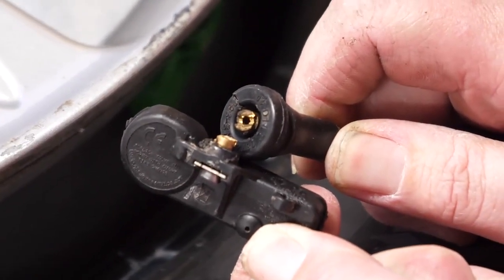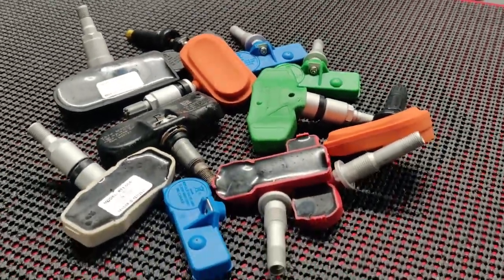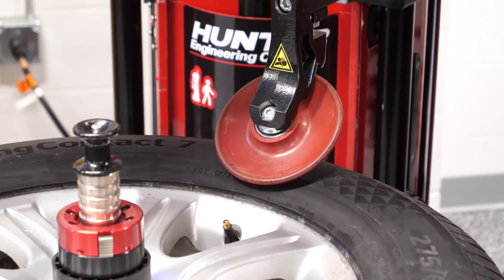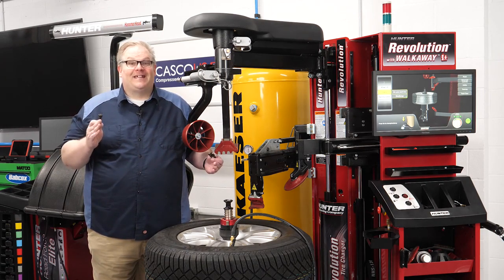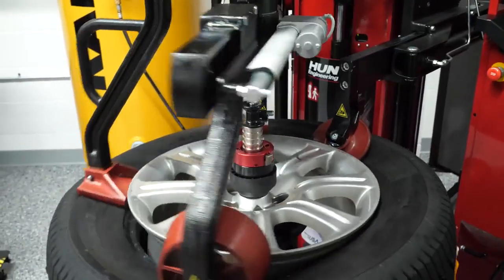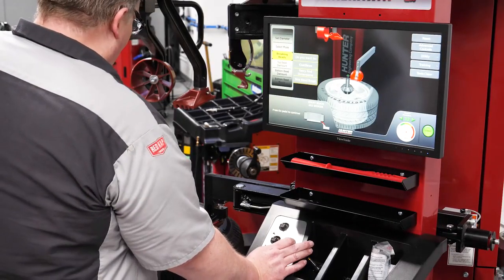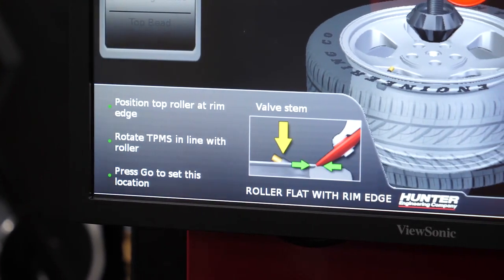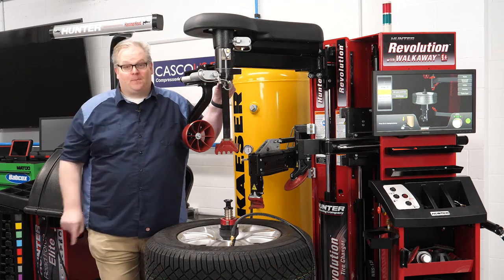TPMS Sensor Safety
Prevent broken TPMS sensors during tire service.